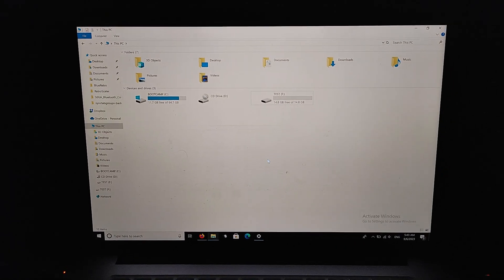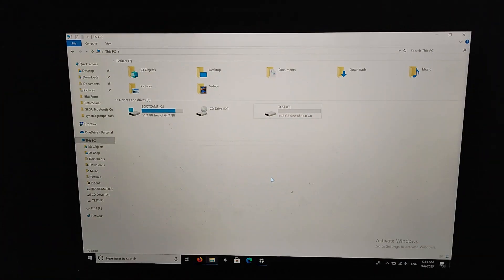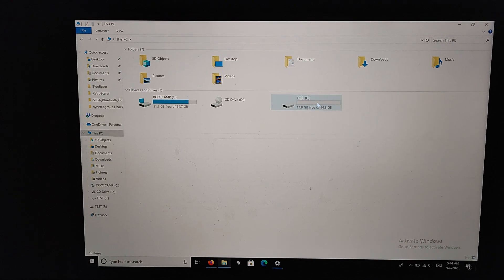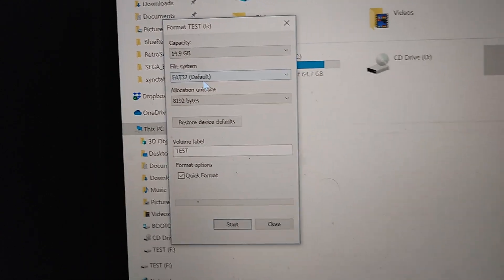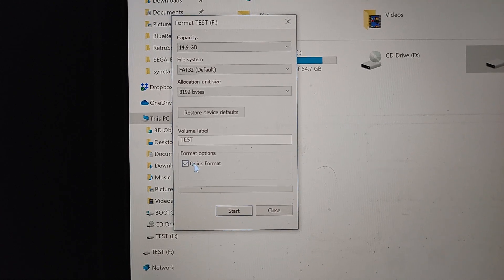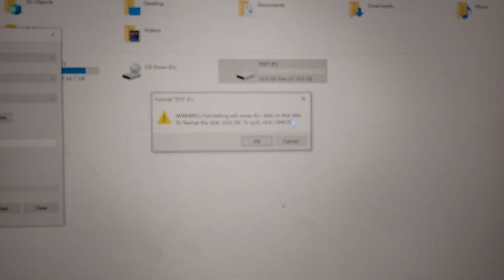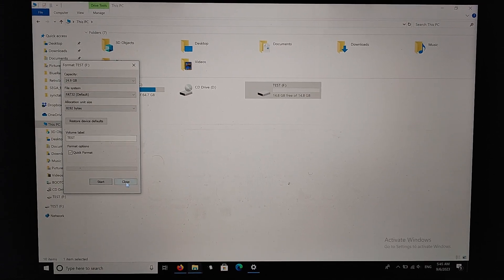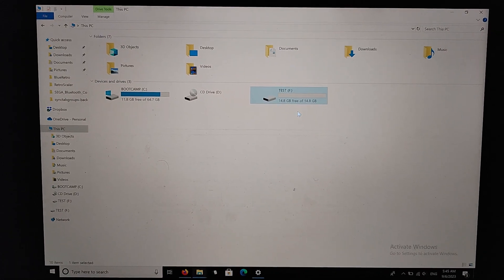How to Format a USB Stick for the PS3 Update Data on Windows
Here's the original video I did a few years ago for the rest of the update process: